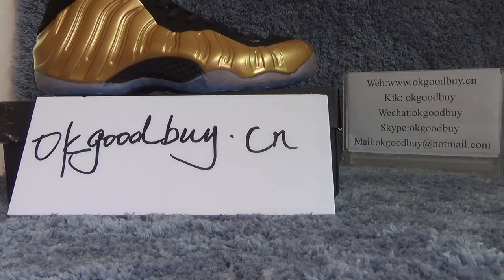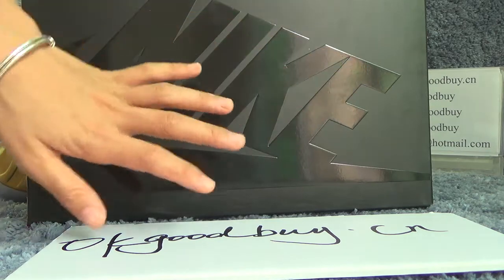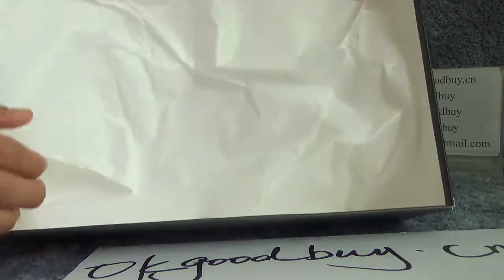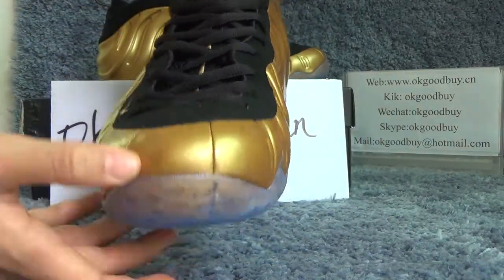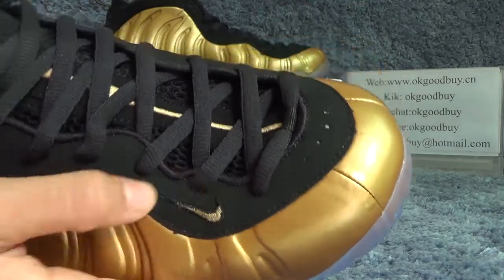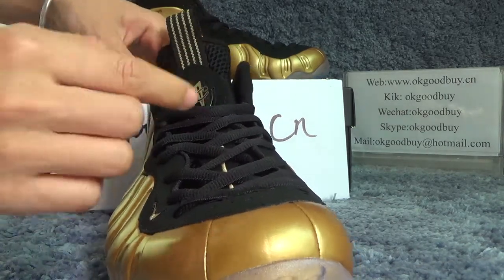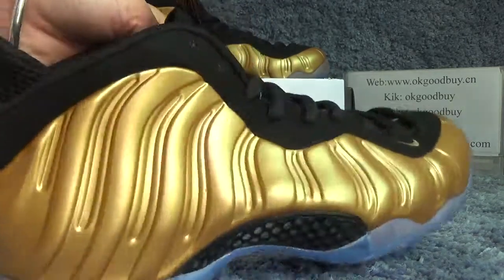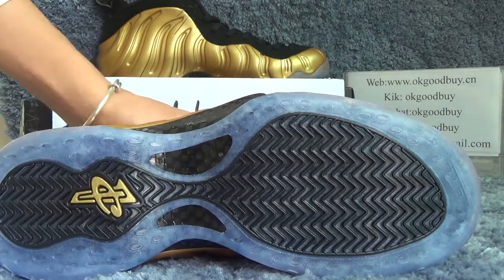Authentic Nike Air Foamposite One Metallic Gold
Authentic Nike Air Foamposite One Metallic Gold is coming
Our company has focused on the authentic sneakers with low price and best service. If you are interested in Authentic Nike Air Foamposite One Metallic Gold, you can check on Our
Kik:okgoodbuy
Skype: okgoodbuy
We chat: okgoodbuy